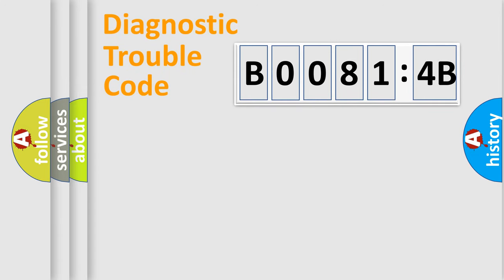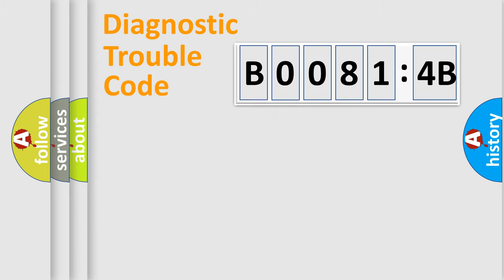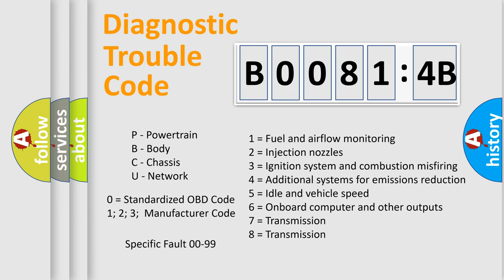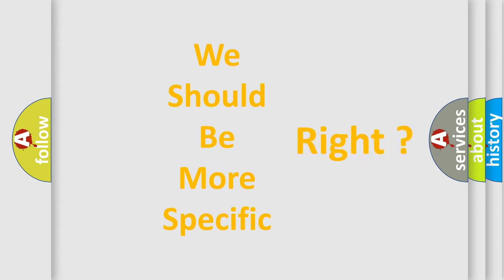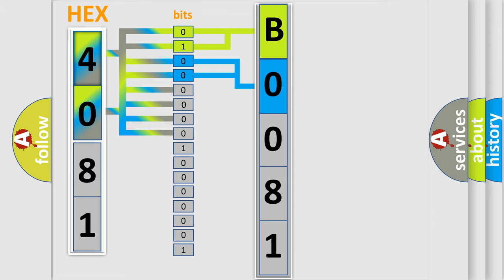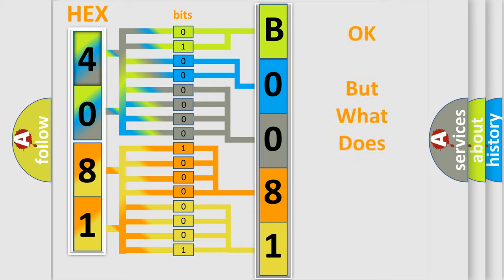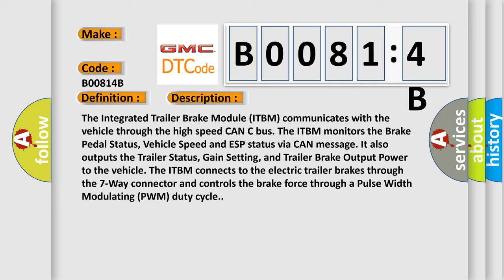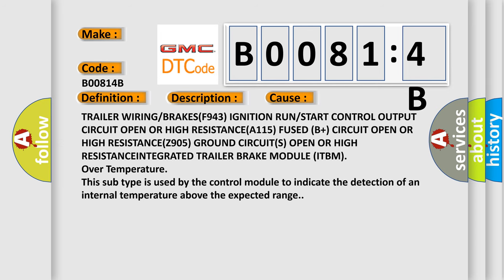DTC GMC B0081-4B second Short Explanation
Contents:
0:21 Basic DTC analysis according to OBD2 protocol standard.
1:48 Insight into programming
2:58 A diagnostically understandable description of the Diagnostic Trouble Code
3:05 Basic error definition

Make:
Code:
B0081 4B
Definition:
Electronic Trailer Brake Control Output
Description:
The Integrated Trailer Brake Module (ITBM) communicates with the vehicle through the high speed CAN C bus. The ITBM monitors the Brake Pedal Status, Vehicle Speed and ESP status via CAN message. It also outputs the Trailer Status, Gain Setting, and Trailer Brake Output Power to the vehicle. The ITBM connects to the electric trailer brakes through the 7-Way connector and controls the brake force through a Pulse Width Modulating (PWM) duty cycle.
Cause:
TRAILER WIRING or BRAKES(F943) IGNITION RUN or START CONTROL OUTPUT CIRCUIT OPEN OR HIGH RESISTANCE(A115) FUSED (B+) CIRCUIT OPEN OR HIGH RESISTANCE(Z905) GROUND CIRCUIT(S) OPEN OR HIGH RESISTANCEINTEGRATED TRAILER BRAKE MODULE (ITBM)
Failure Type:
Over Temperature
This sub type is used by the control module to indicate the detection of an internal temperature above the expected range.